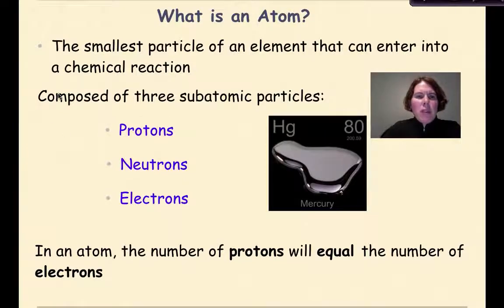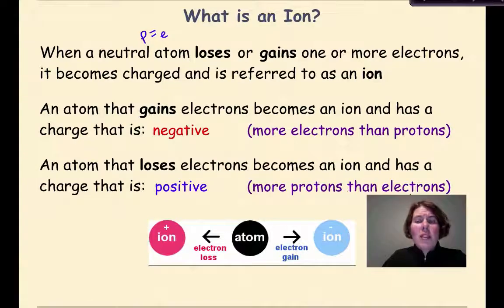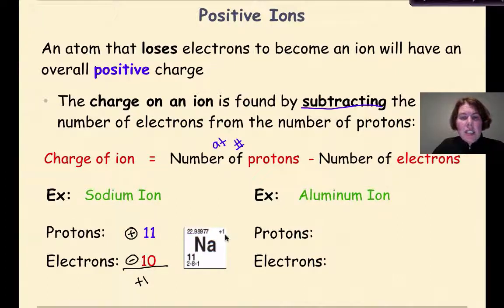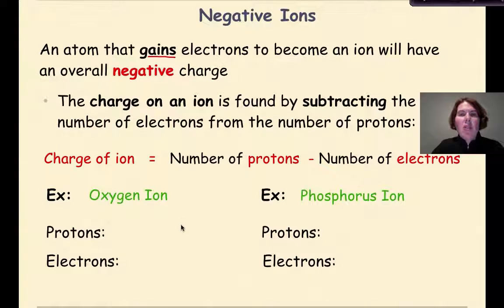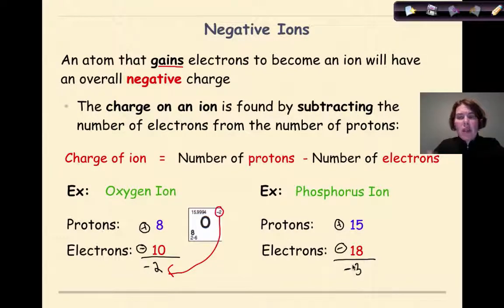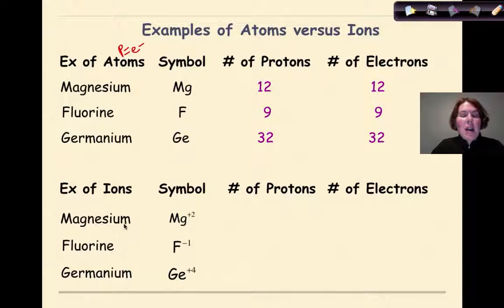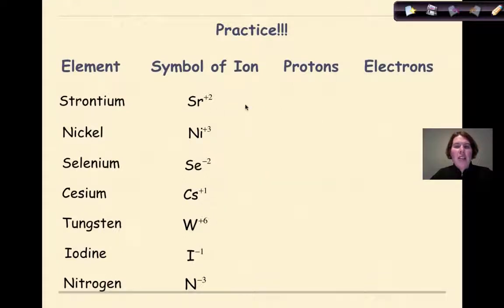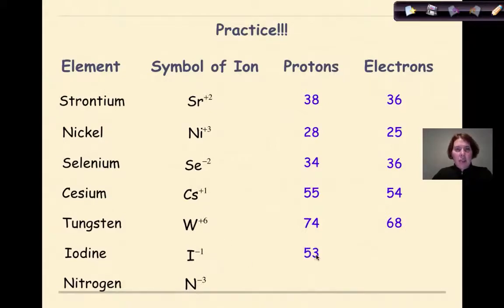Atomic Structure 1 Part 3 Atoms and Ions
Link to the video notes aligned to all sections of Atomic Structure 1:

This tutorial focuses on the difference between atoms and ions. Specific attention is paid to writing element notation with charges